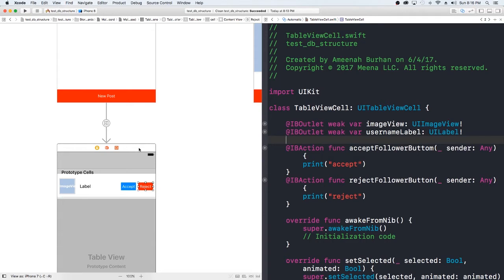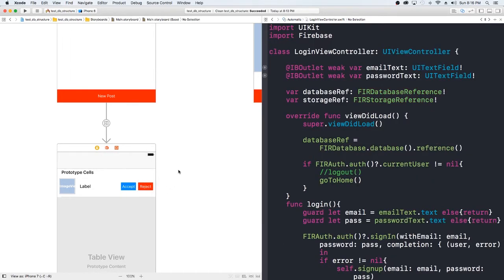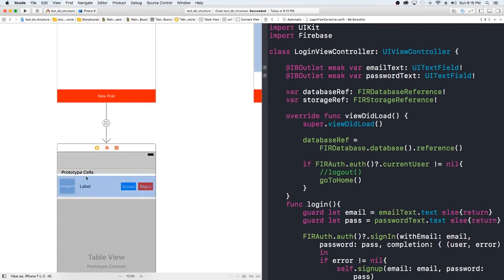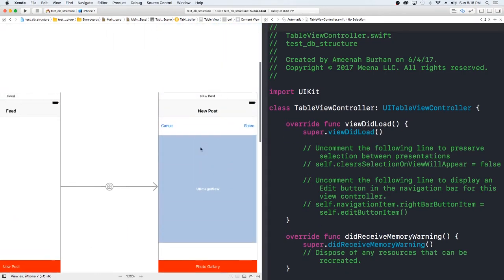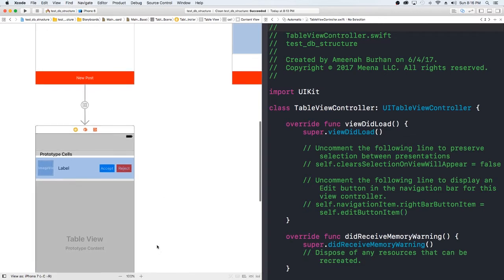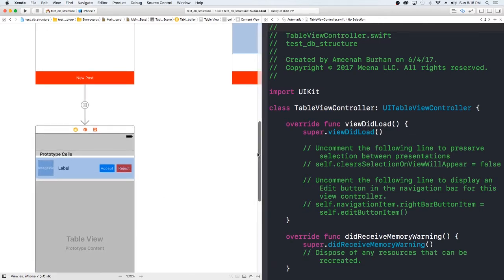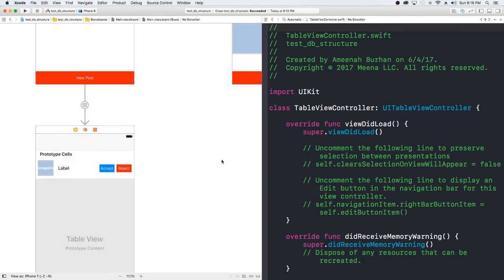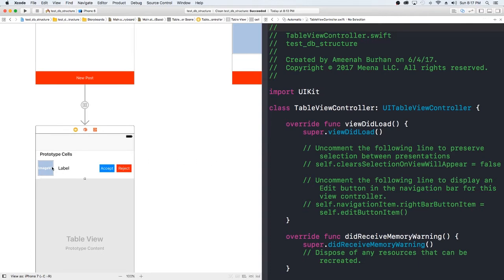Instagram Clone part 39: Requesting to follow new users part 4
Part 4 in the conclusion of the Instagram tutorial.

Requesting to follow new users